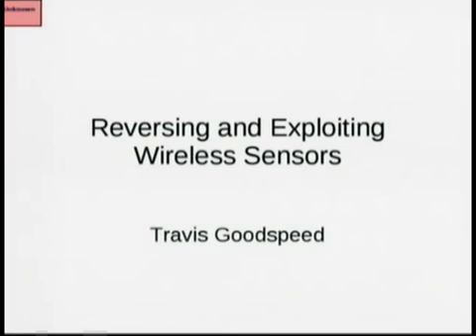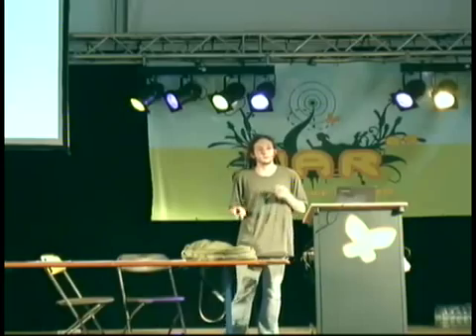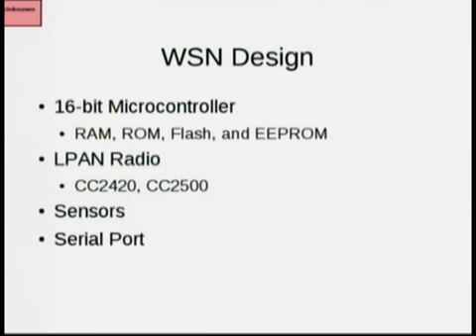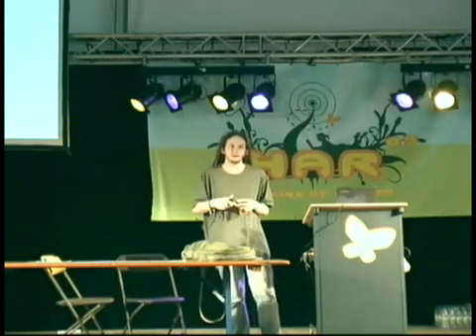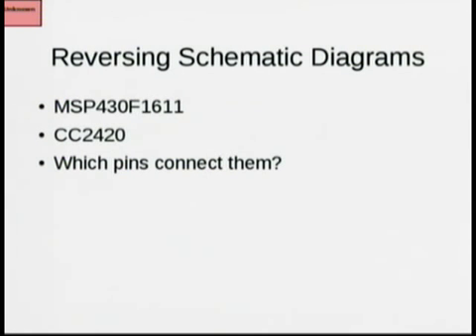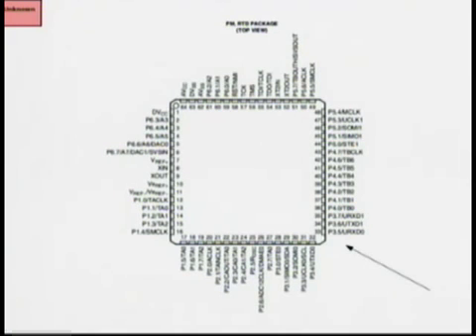HAR 2009: Locally Exploiting Wireless Sensors 1/5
Clip 1
Speaker: Travis Goodspeed

Breaking AES by Syringe
Wireless sensors are often built with a microcontroller and a radio chip, connected only by a SPI bus. The radio, not the MCU, is responsible for symmetric cryptography of each packet. When the key is loaded, it is sent as cleartext over the SPI bus, and an attacker with local access can steal the key using a few syringe probes and readily available hardware.